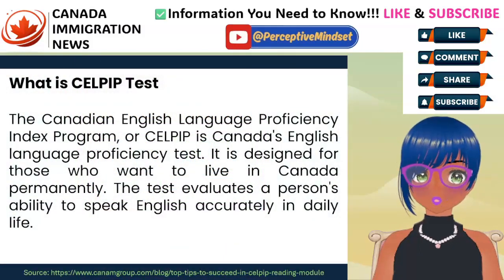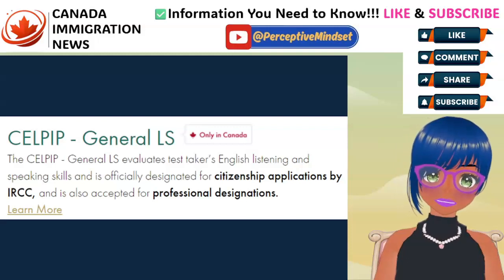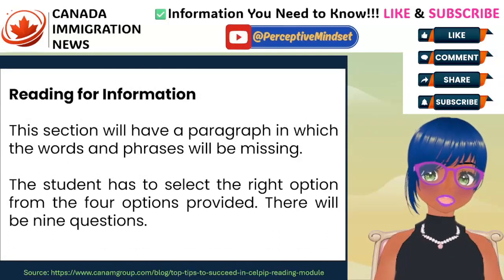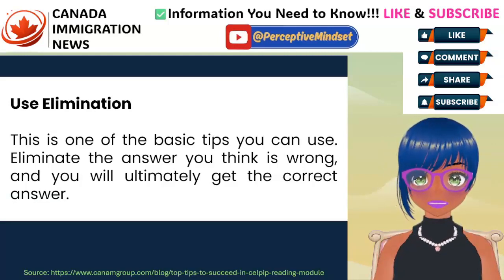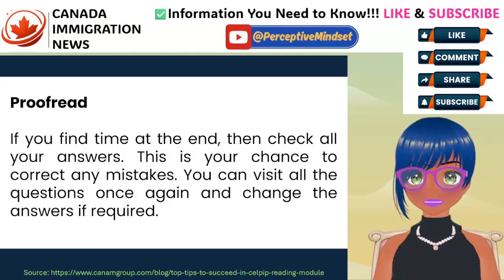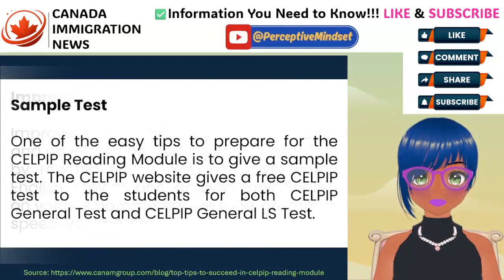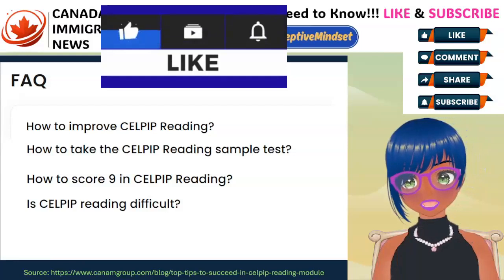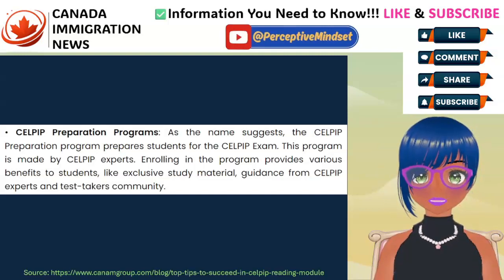CELPIP Reading Test: Top Tips & Strategies for Success!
Struggling with the CELPIP Reading Test? Look no further! In this video, I share my top tips and strategies to help you crack the CELPIP Reading Test with ease. Whether you're preparing for the first time or looking to improve your score, these expert tips will guide you through the process. From understanding question types to time management techniques, I've got you covered. Watch now and take the first step towards CELPIP success!